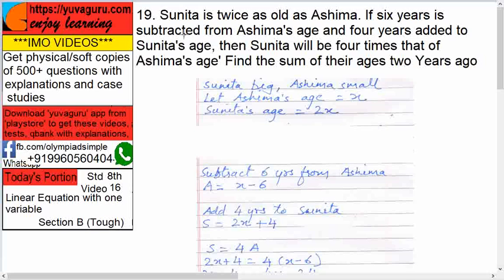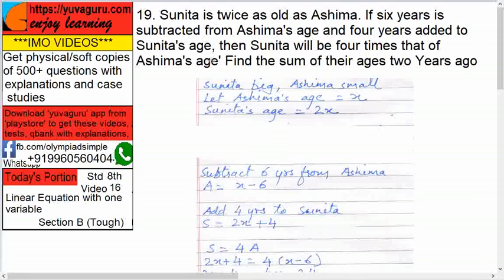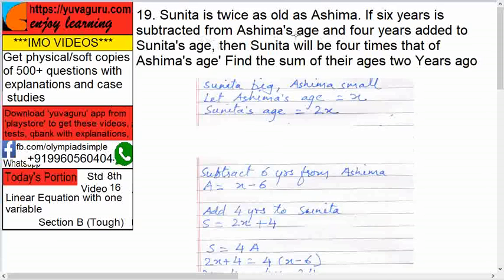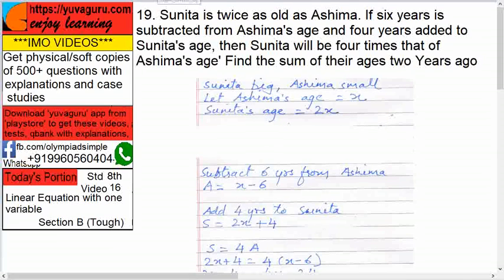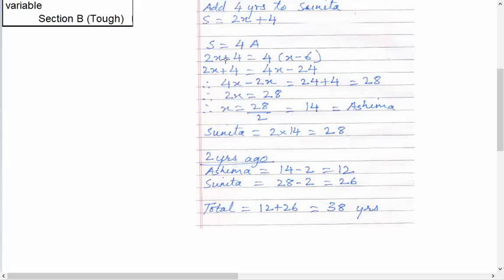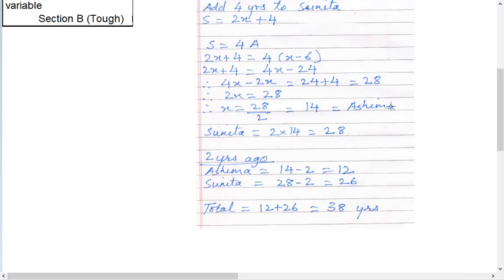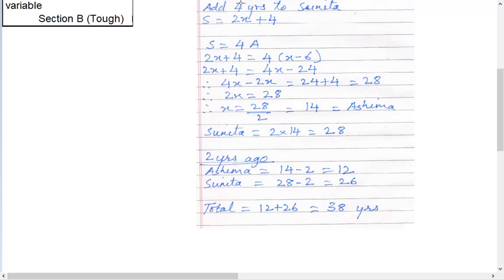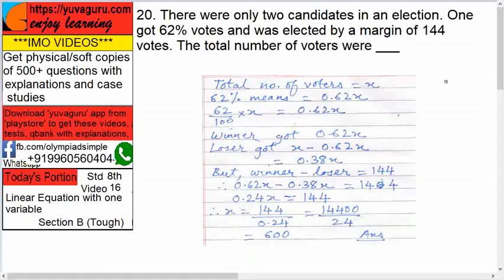16 IMO Int Maths Olympiad Video Std 8 Linear Equations Single Variable free Video1 by Vishal Mantri